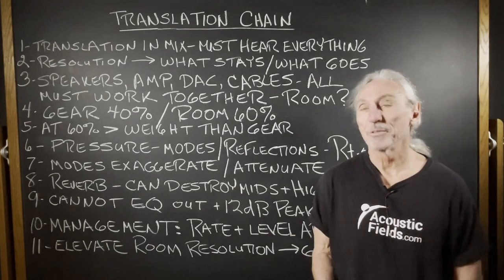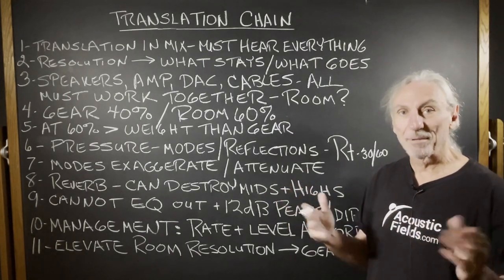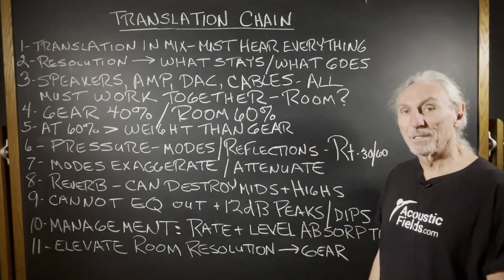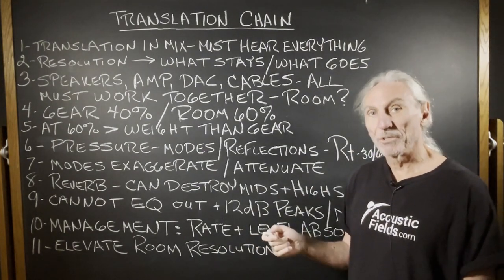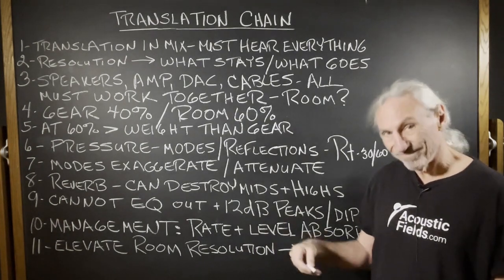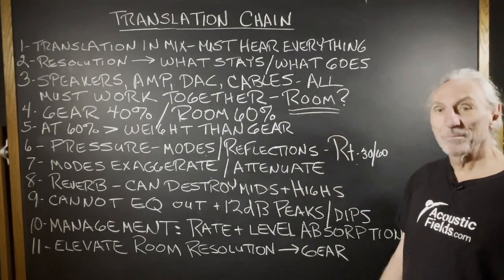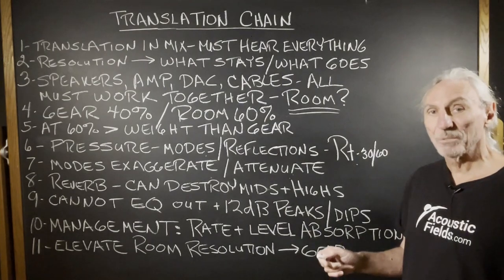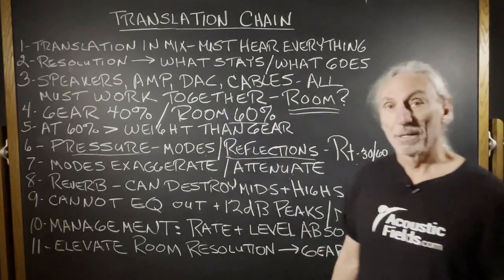Translation Chain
- - In this video we're going going to talk about the translation chain and how it applies in room acoustics. Watch the video to find out more!